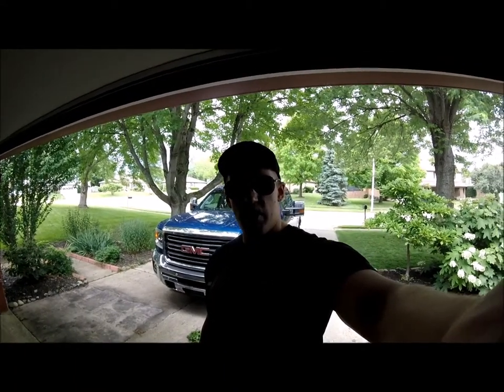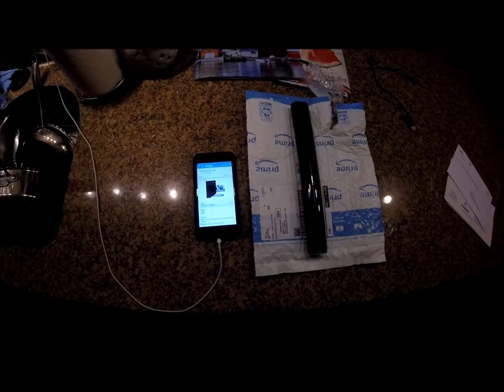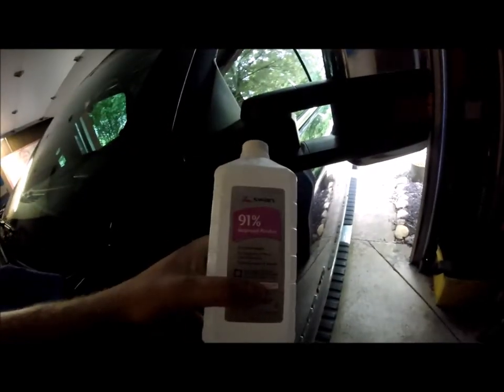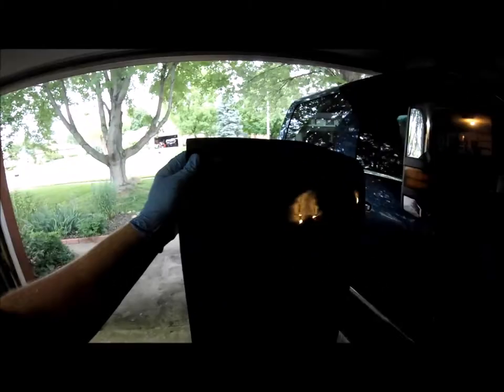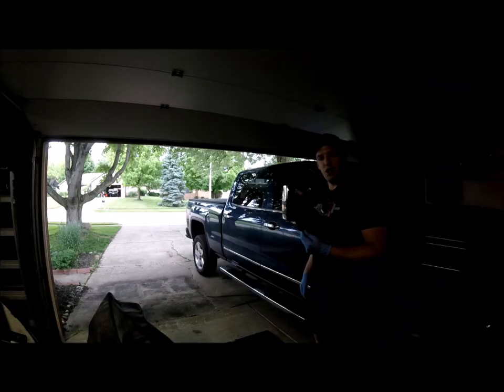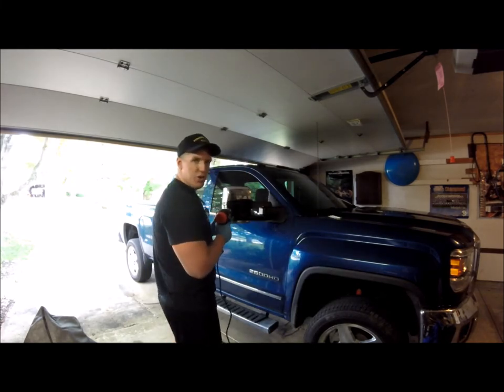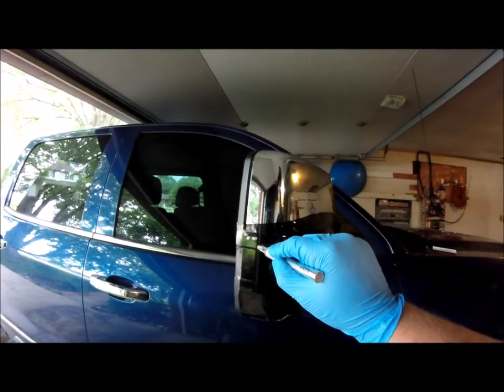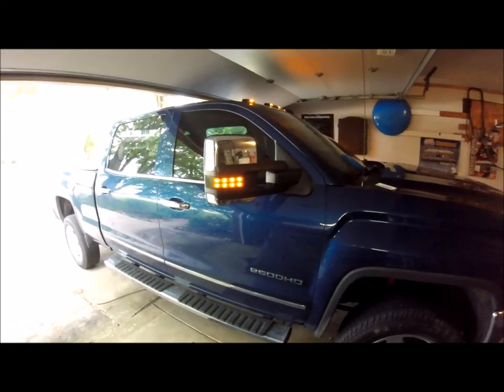How To Tint Your Tow Mirrors!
In this video I outline the process I used to tint the amber marking lights on my 2015+ GM Truck tow mirrors.

Vinyl used